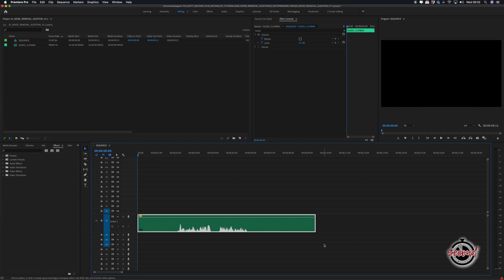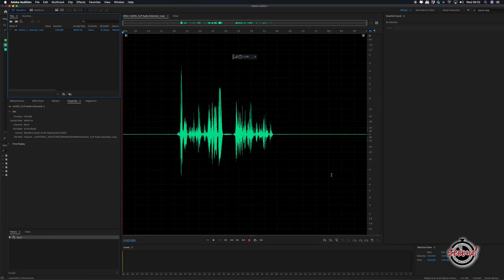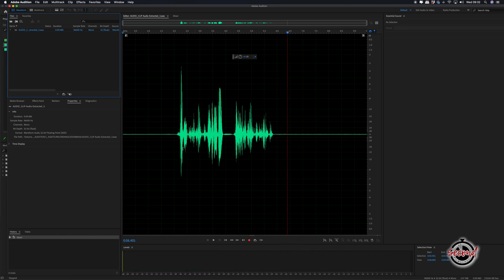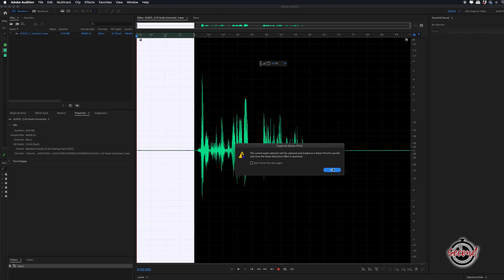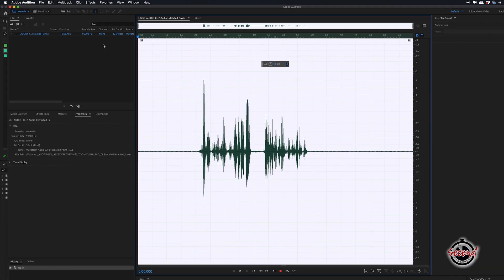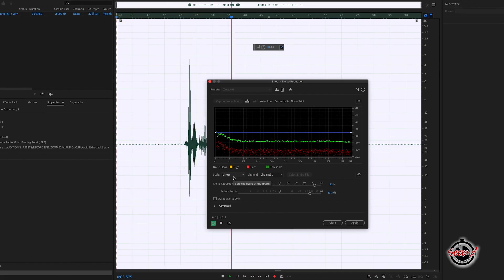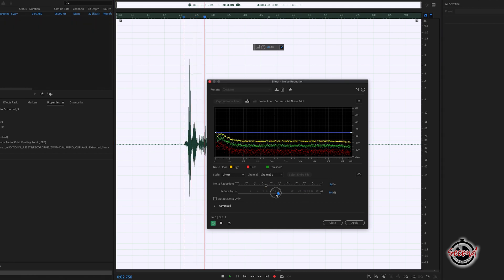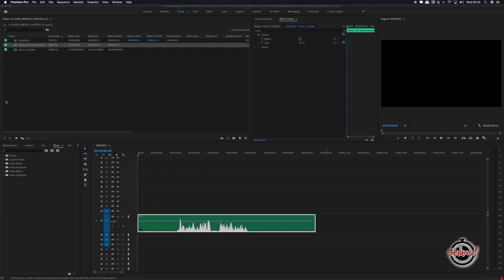Noise Reduction/Removal in Adobe Audition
In this Sixty Second tutorial we look at the Noise Reduction process using Adobe Audition, we cover the following method...

1. When editing in Premiere Pro you can send audio to be edited in audition by right clicking on the audio in the timeline and selecting “edit in Audition”.

2. You need to find a part of the clip which only has the background noise you want to remove and select it.

3. In the menu go to Effects - Noise Reduction - Capture Noise Print.

4. Now select the entire clip, go to back to the menu and go to Effects - Noise Reduction - Noise Reduction (process)

Here you can now playback your audio and modify the two options of how much noise you want to remove.

5. You want to find the right balance of the background noise being reduced without distorting the vocals too much.

6. When finished click apply, then save your audio and then close audition.
Back in Premiere the changes will be applied to your audio clip.

7. It’s important to note that it can be difficult to remove background noise, especially if it is in the similar frequencies to the human voice, therefore it’s best to do all you can whilst filming to capture clean sound.